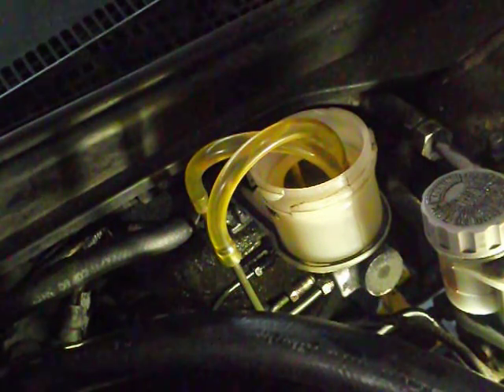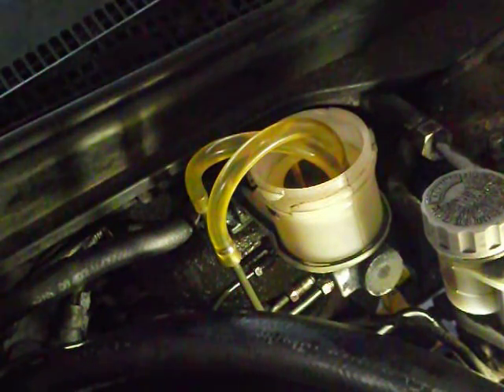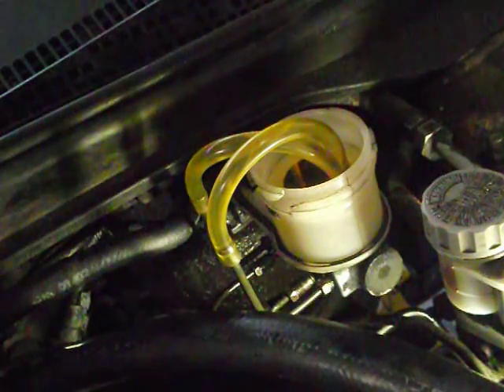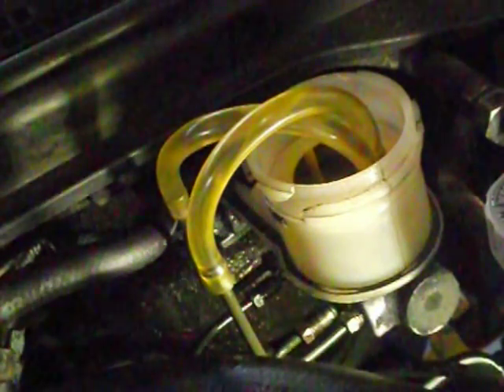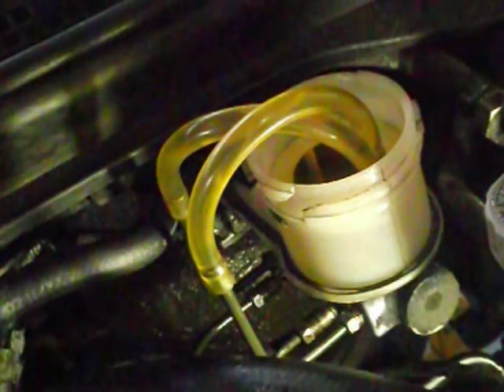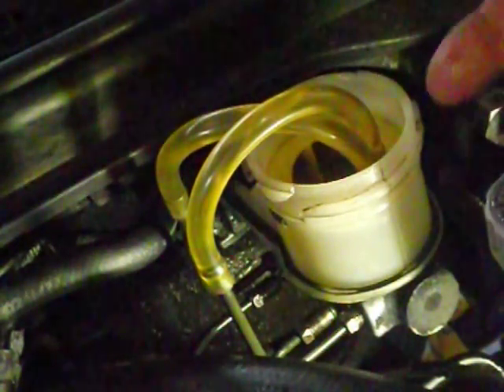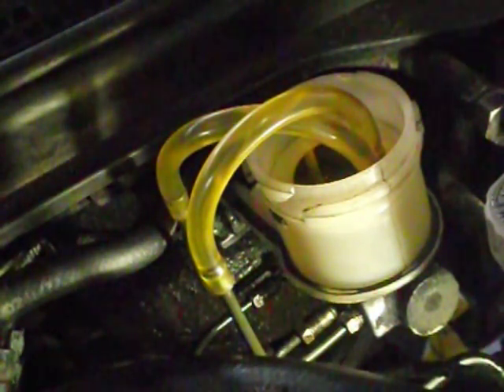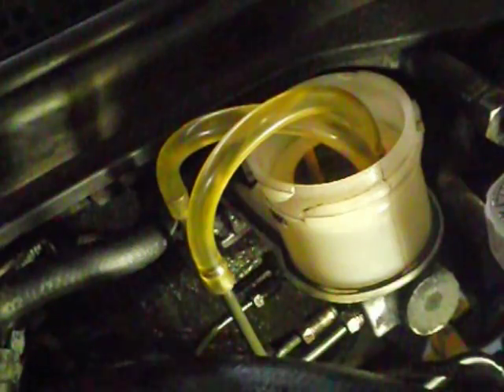Master Cylinder Bleeding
Bleeding Master Cylinder-2003 Honda Civic.